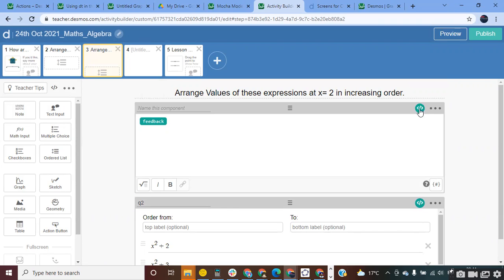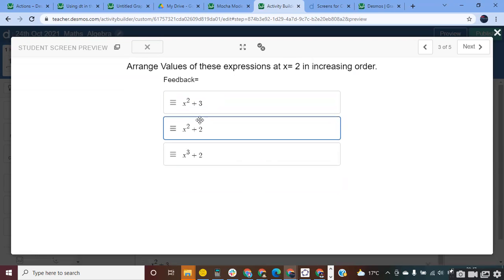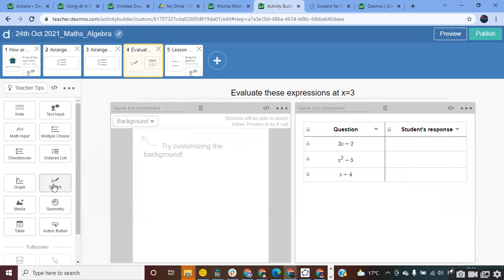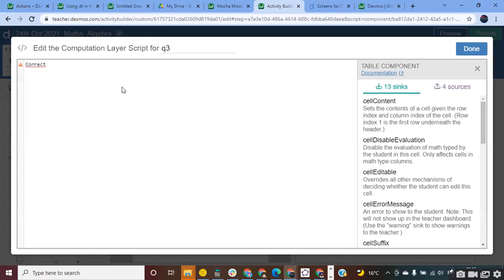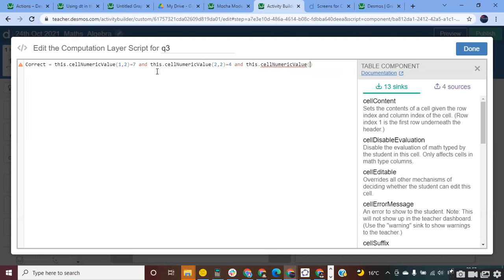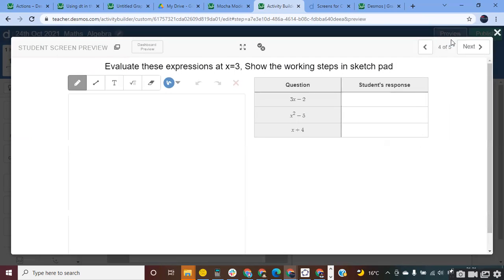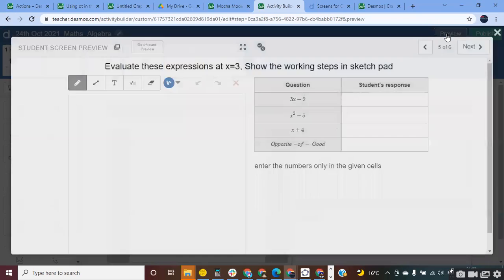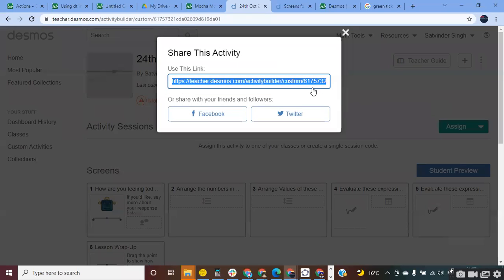Part2#desmosActivitiesBuildingZoomRecording24thOct.Howto add simple codetogivefeedback to students.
This video would help level-1 users to add simple code to send immediate feedback to your students.